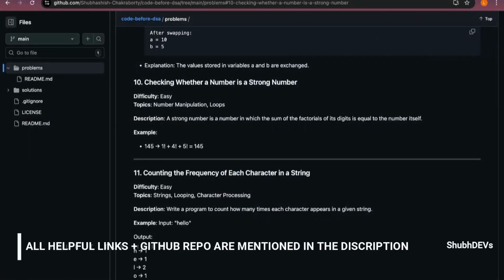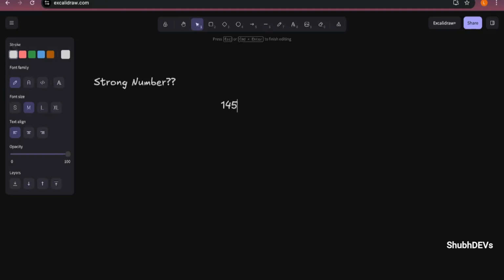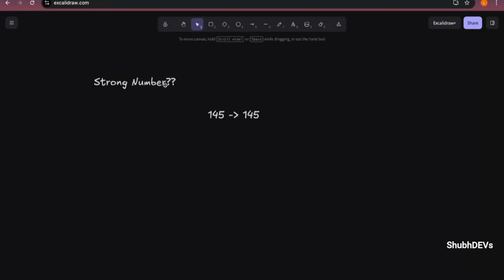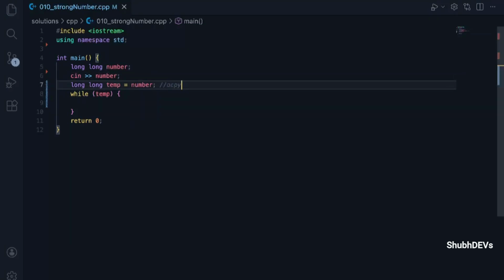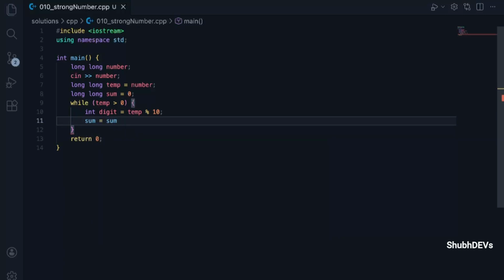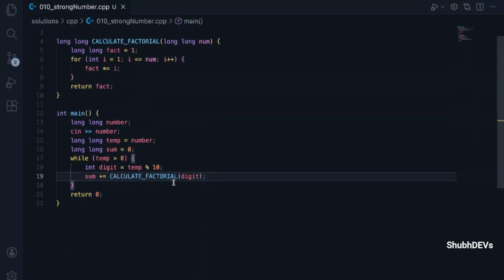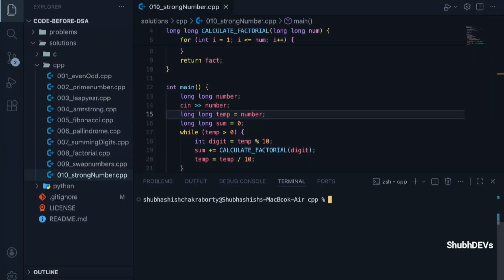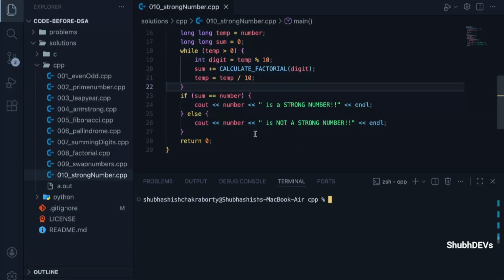Check if a number is Strong | Code Before DSA #10 | Logic Building Series for Beginners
Welcome to Code Before DSA - a series designed to help you strengthen your logic and problem-solving skills before diving into Data Structures & Algorithms!

In this episode (#10), we’ll learn how to calculate whether a number is a STRONG NUMBER or not. A Strong number is a number when on taking factorial of its digits and summing them all up, if gives the exact number then we can say the number is a strong number. (Code Available in other languages too on Github!)

🔔 Don’t forget to:
- Comment your Questions and doubts💬

🎬 Timestamps:
00:00 - Start
00:15 - Understand the problem, What is a Strong Number??
03:35 - Writing & Explaining the Code
09:18 - Output of Code
11:00 - Outro